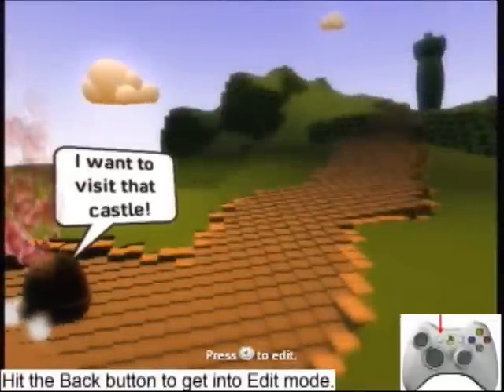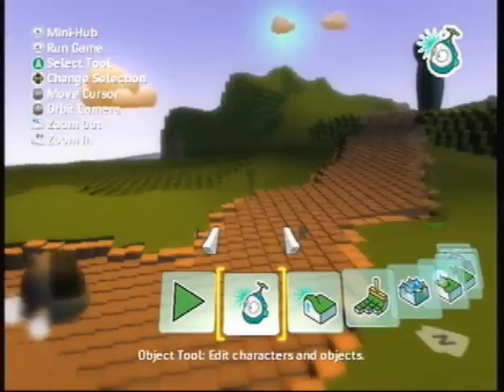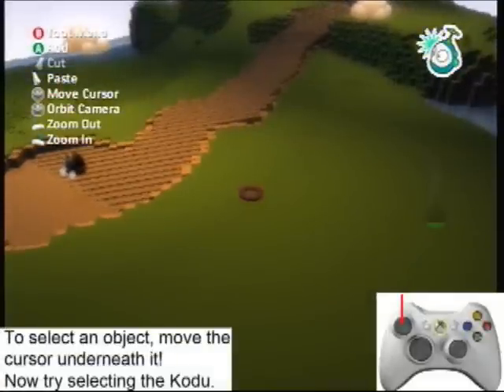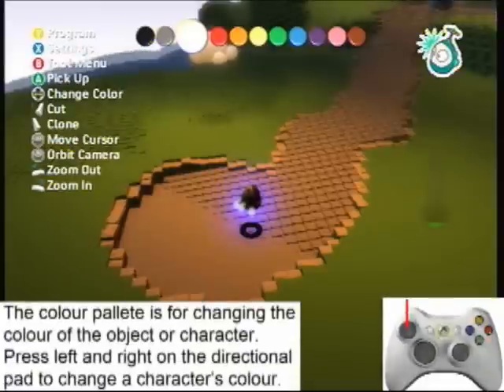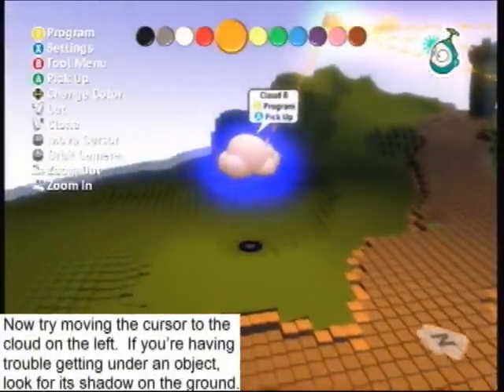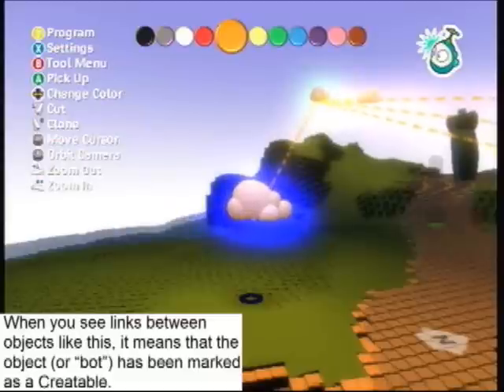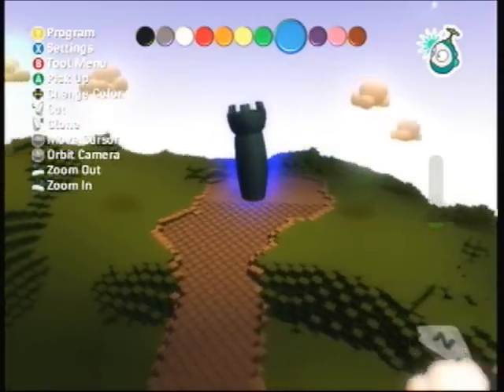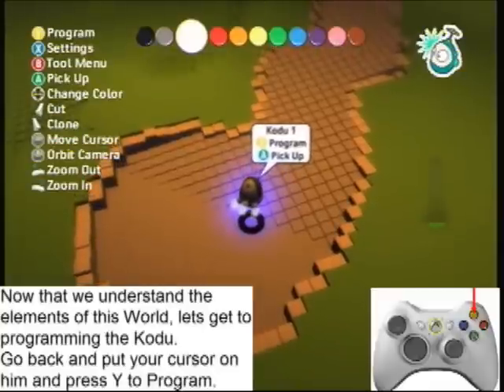Kodu Tutorial 1- Part 2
This is the 2nd of 3 tutorials teaching you how to use Microsoft's Kodu Game Creator for the Xbox 360.